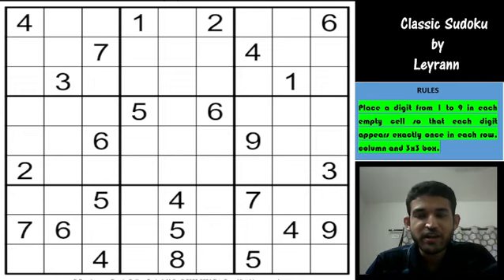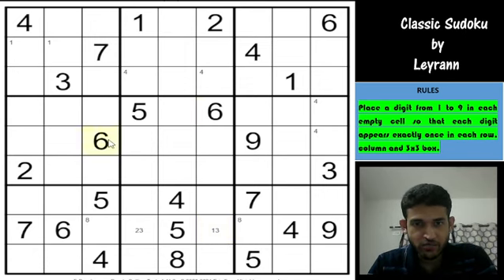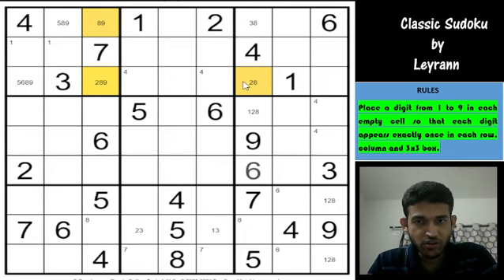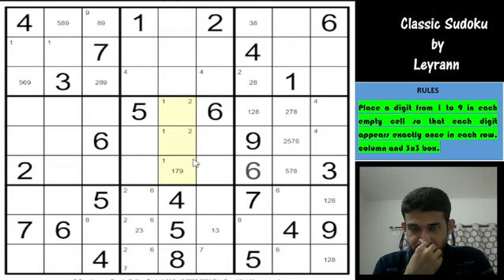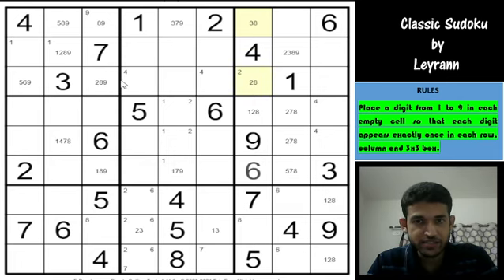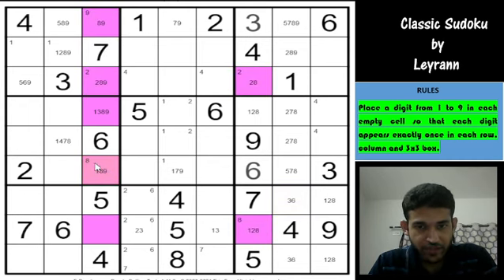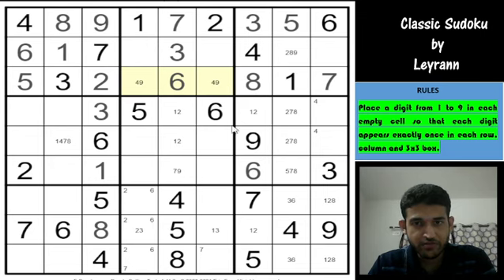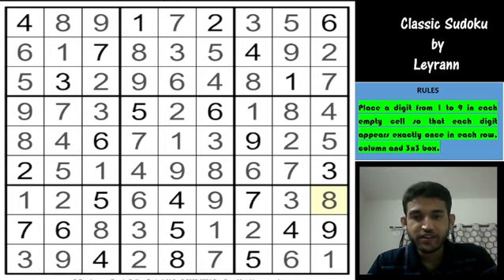Classic ideas one might not have seen previously !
Leyrann's devious classic sudoku is incredibly hard to solve without a certain sequence of steps that need to be found by the solver. Are you up for the challenge. Check out the video !